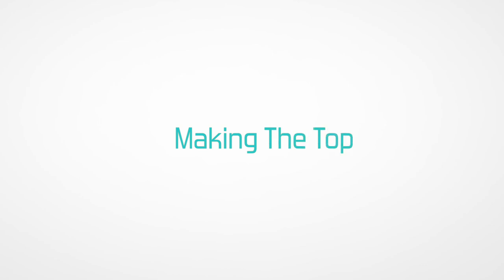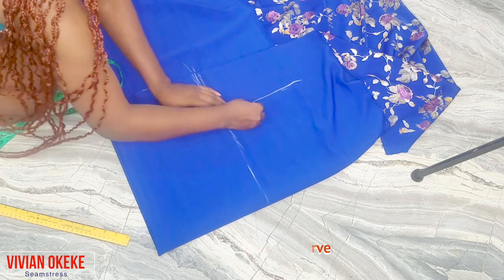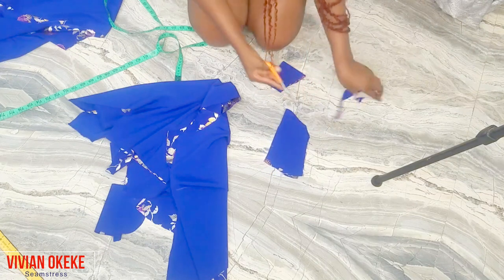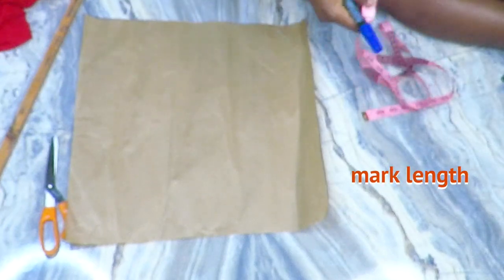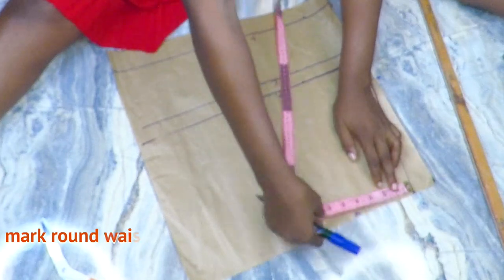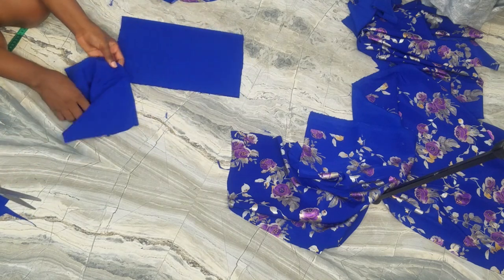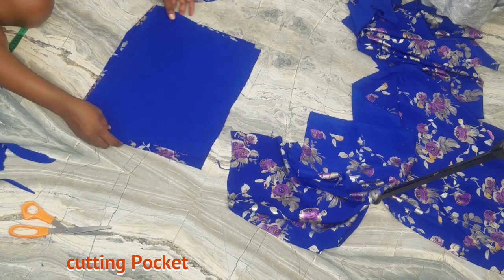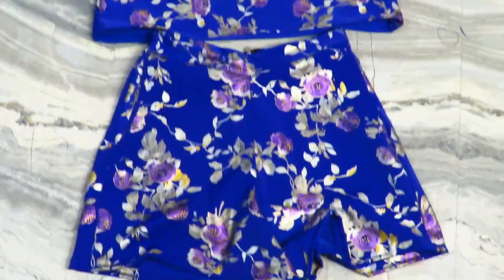Sewing Vlog : Making This Two Piece in Less Than 2 Hours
knowing you can create a cute outfit within a short period of time , the happiness hit differently

 DO ENJOY.

title: slow down